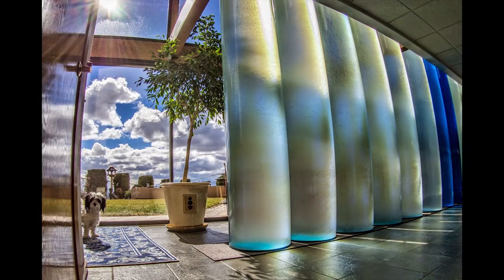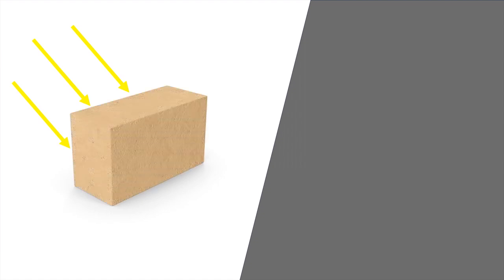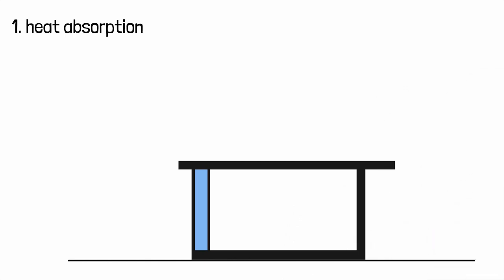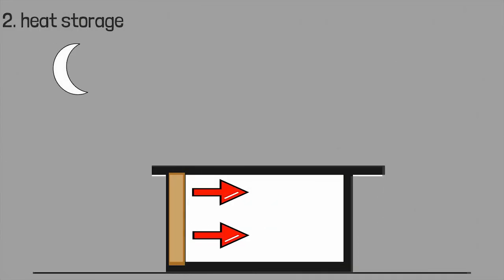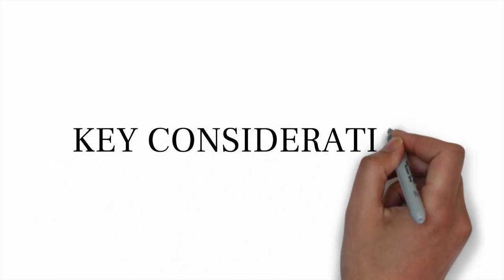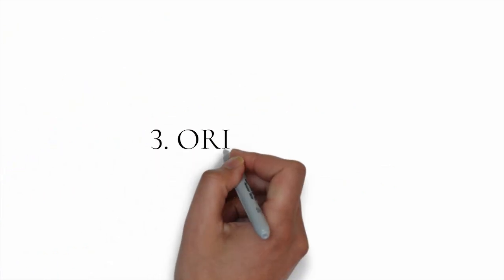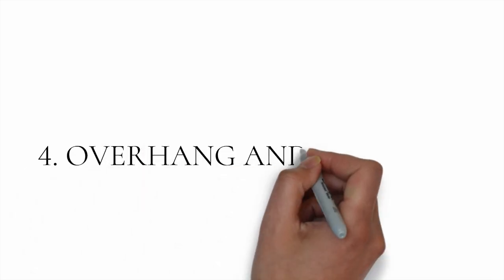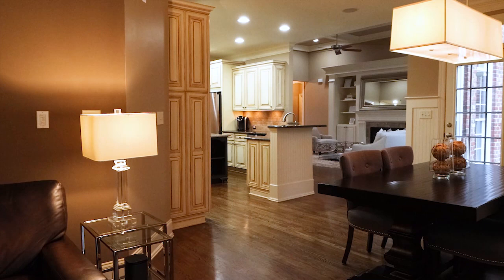natural heating system for house || Trombe wall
Thermal mass refers to the ability of a material to absorb, store, and release heat. Materials with high thermal mass, such as concrete, stone, or brick, can absorb heat from the surrounding environment, store it, and release it gradually when the temperature drops. A natural heating system typically refers to a method of heating a building or space using natural resources or processes rather than relying solely on mechanical or artificial heating systems.